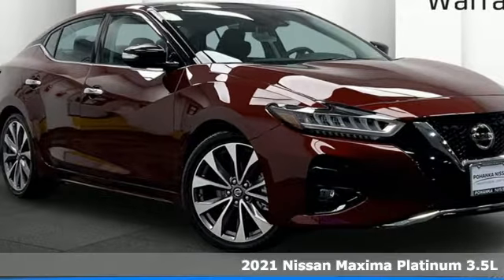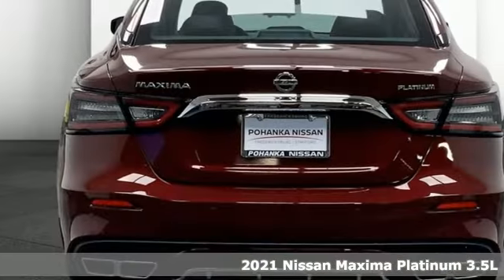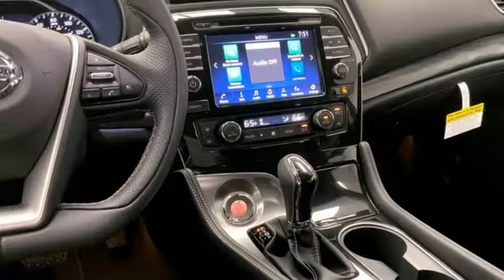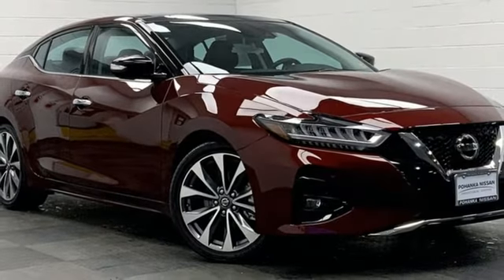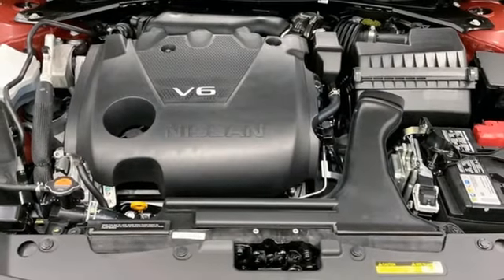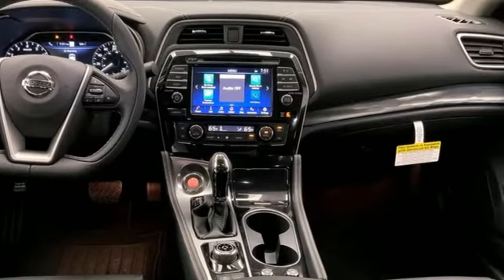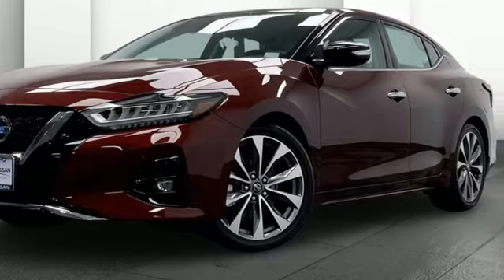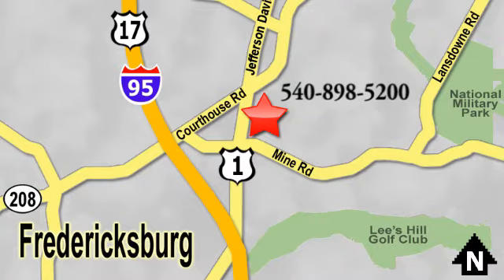New 2021 Nissan Maxima Richmond VA Fredericksburg, VA NMC509398 - SOLD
Year: 2021
Make: Nissan
Model: Maxima
Trim: Platinum
Engine: 3.5L V6 DOHC 24V
Transmission: CVT with Xtronic
Color: Red
Interior: Charcoal
Stock #: NMC509398
VIN: 1N4AA6FVXMC509398
Carnelian Red Tintcoat 2021 Nissan Maxima Platinum FWD CVT with Xtronic 3.5L V6 DOHC 24VbrbrHOME OF THE LIFETIME WARRANTY. 20/30 City/Highway MPGbrbrbrWe make every effort to provide accurate information, please verify options and price before purchase, Pohanka is not responsible for errors or omissions. All vehicles subject to prior sale. Quoted price available on in-stock units only. All prices are exclusive internet prices only. Financing is subject to approved credit through designated lender. Price plus tax, tags, dealer processing fee of $899 and freight of $810 - $1100. All customers will qualify for all manufacturer rebates and incentives included in the price, some require financing through the manufacturer. Some manufacturer rebates are not compatible with special manufacturer finance offers. Manufacturer Rebates and incentives are valid during the time period set by the manufacturer and are subject to change without notice. Additional manufacturer rebates and incentives may apply to those who qualify and may lower the sales price. 2 or more available at this price. Price Includes:$1500 - Nissan Customer Cash - National. Exp. 07/06/2021

Address:
5200 Jefferson Davis Hwy